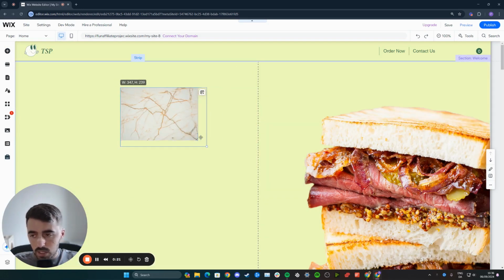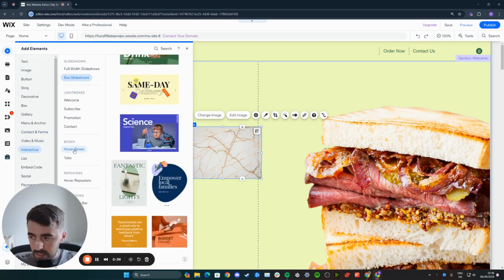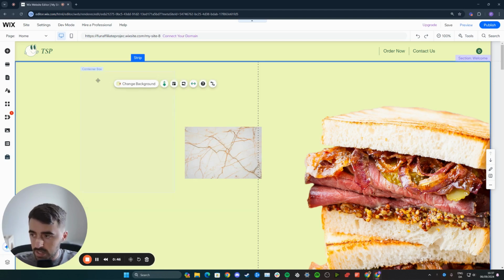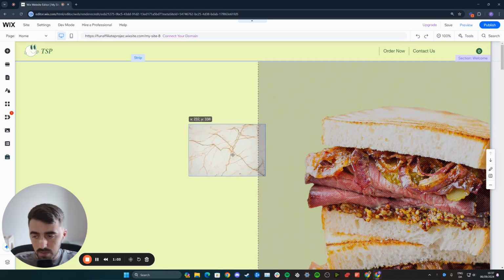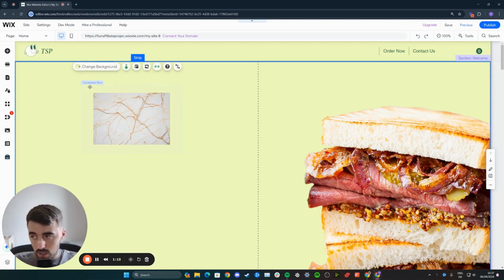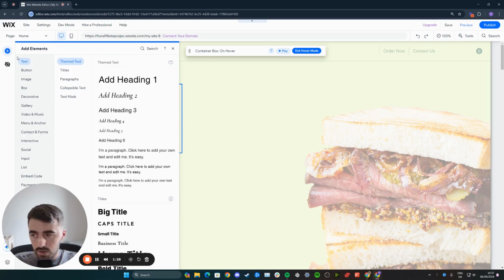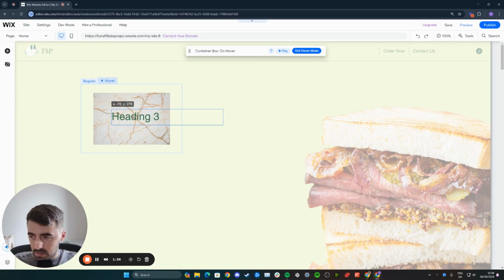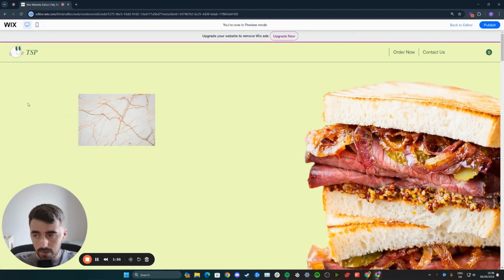How to Add Text When You Hover Over an Image in Wix [QUICK GUIDE]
In this video, I'm going to show you how to add text when you hover over an image in Wix.